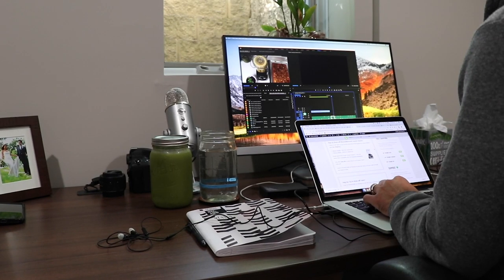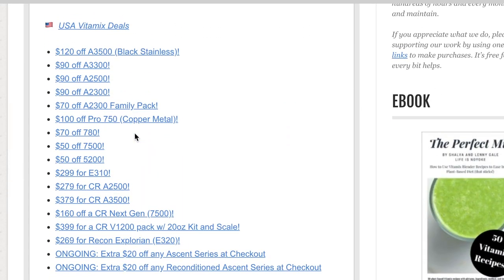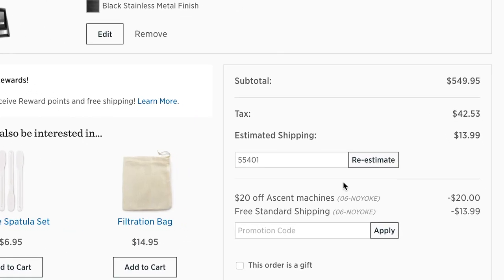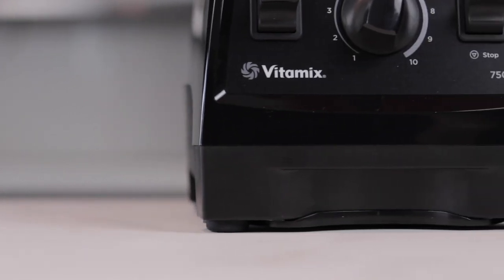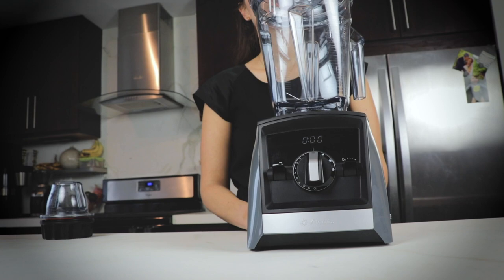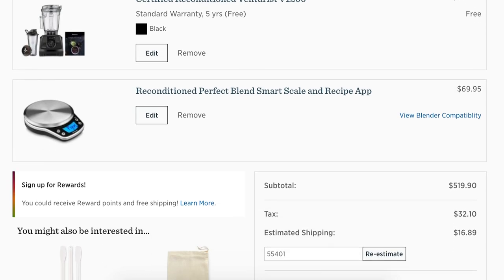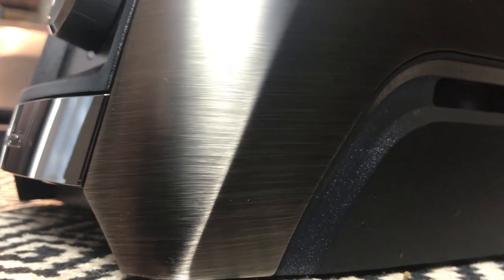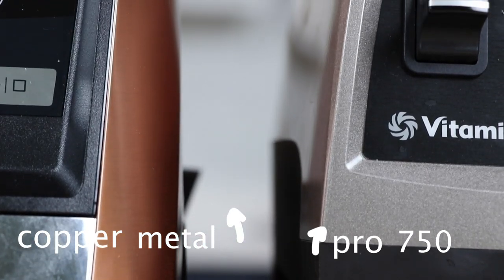Vitamix Back to School Sale 2019: Top 5 Deals!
Every year for the last seven, Vitamix has done a back to school (Labor Day) sale. And this year, 2019, is no exception. Click "show more" for links to the deals.

more VITAMIX (aff links... thanks!)

CLASSIC VITAMIX

BEST FOR...